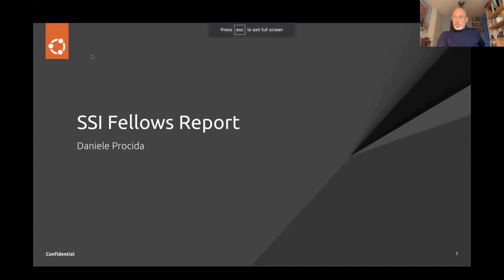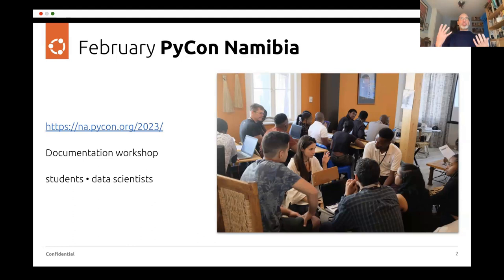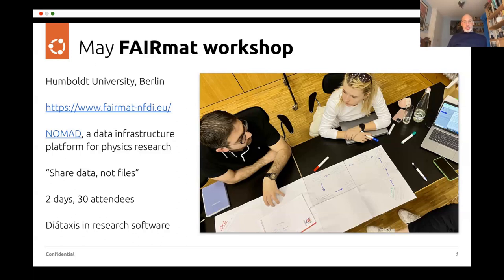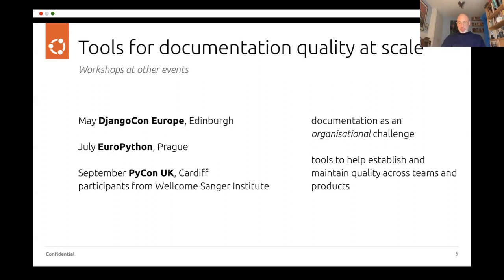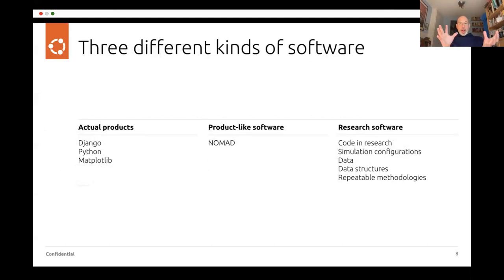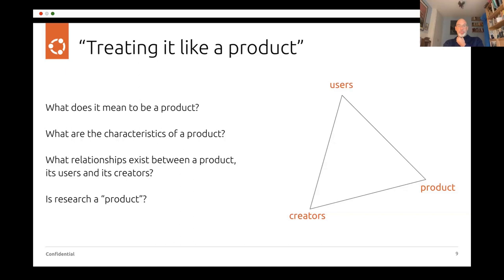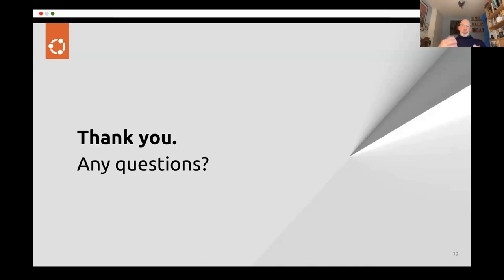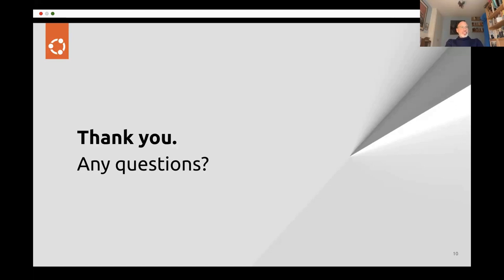Fellow's Update: Daniele Procida - SSI Fellows Community Call November 2023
Daniele Procida, 2021 Fellow
-My work in Software Documentation at Canonical, and update on my activities from this year.
*Daniele's slides in the videos are marked confidential but as he explains in the presentation, that's due to the slide template he used. The presentation is in no way confidential.

The goals of the Community Calls are to:
- Facilitate community building and encourage collaboration within the SSI Fellows community.
- Check in with the Fellows and community care - What are the Fellows up to? How can we support them?
- Provide a welcoming and inclusive space for Fellows to share and explore topics of interest and network with others.

The Software Sustainability Institute has been supported by EPSRC through grant EP/H043160/1 and EPSRC, BBSRC and ESRC Grant EP/N006410/1 and EPSRC, BBSRC, ESRC, NERC, AHRC, STFC and MRC grant EP/S021779/1.